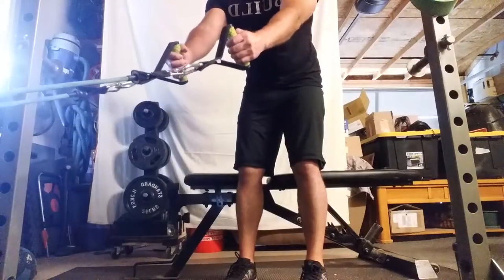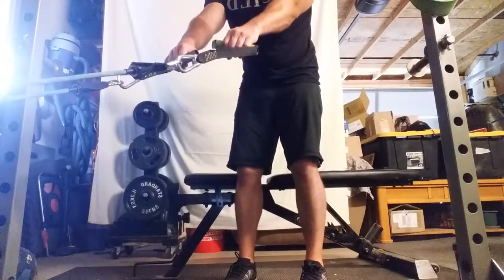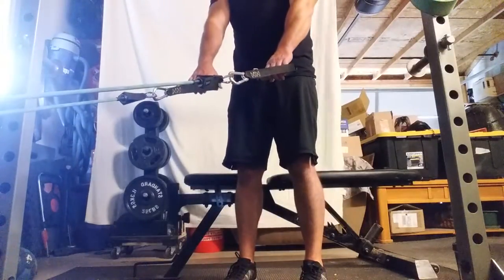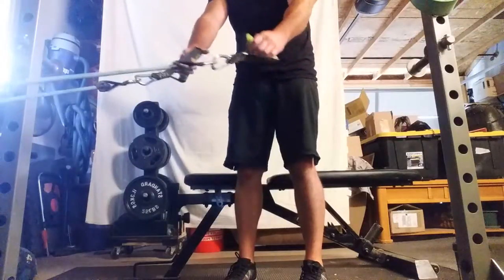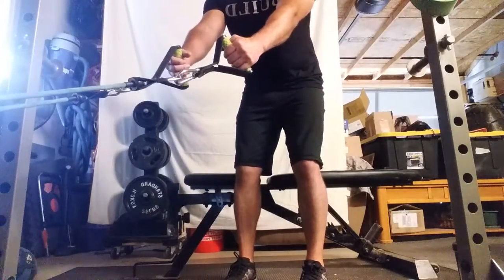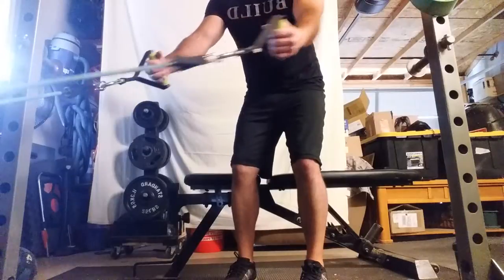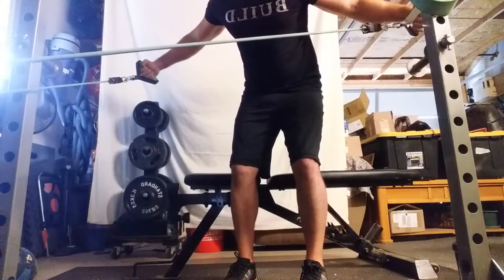Tube rear delt fly (tbb)